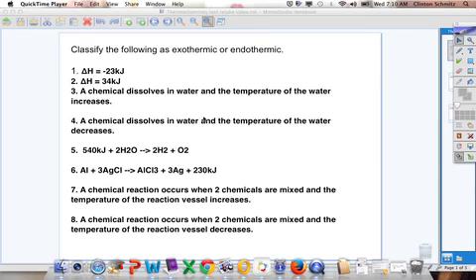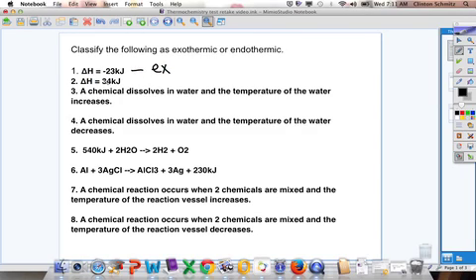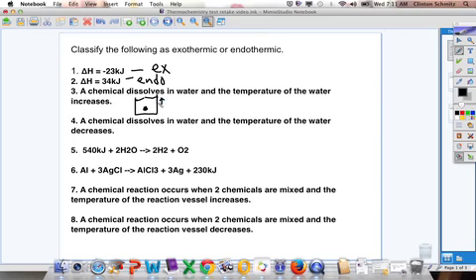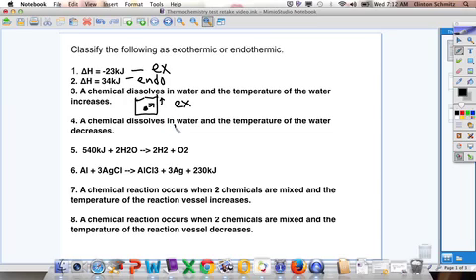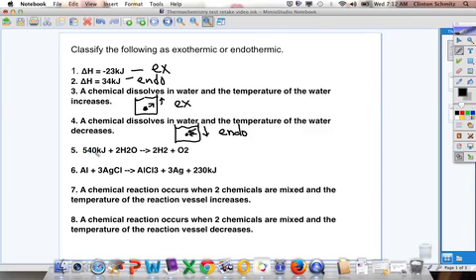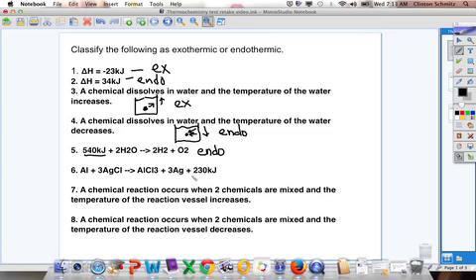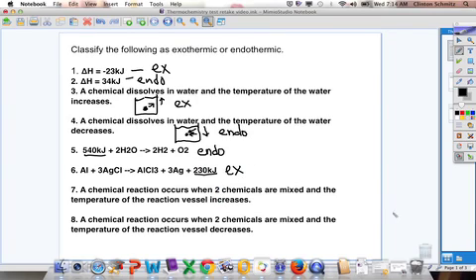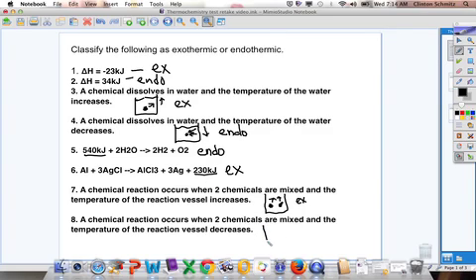Exothermic vs Wi Fi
How to tell the difference between an exothermic vs. endothermic process.